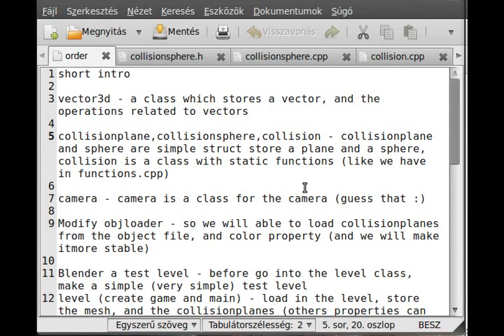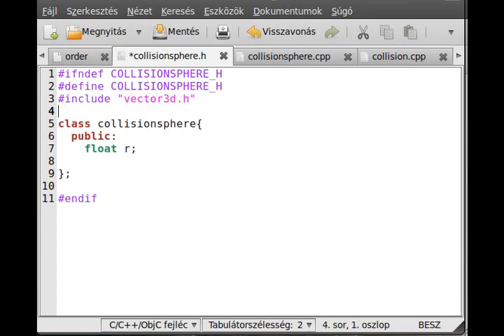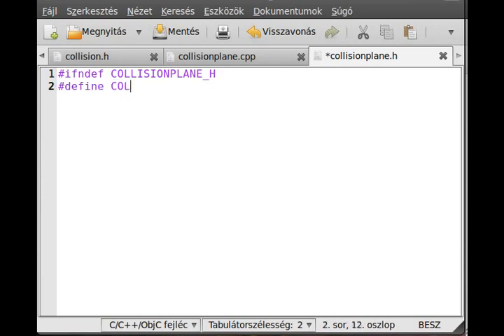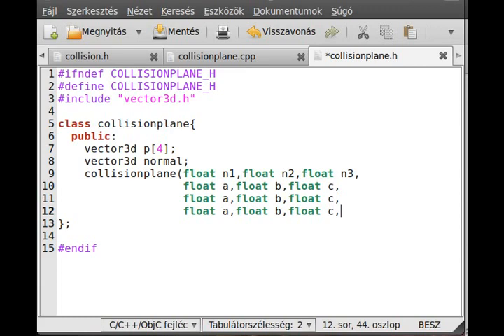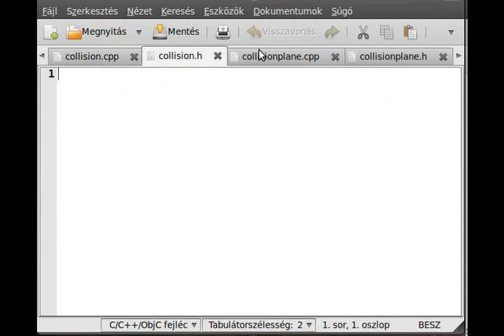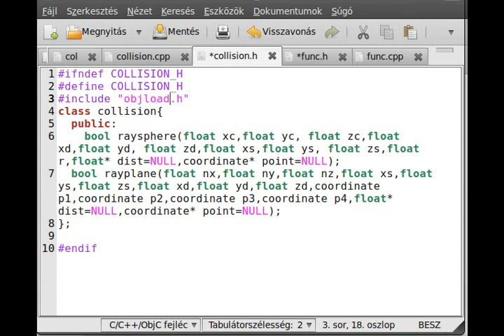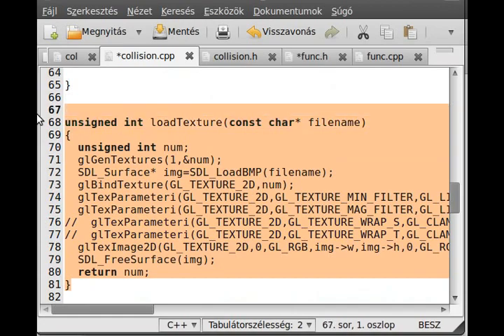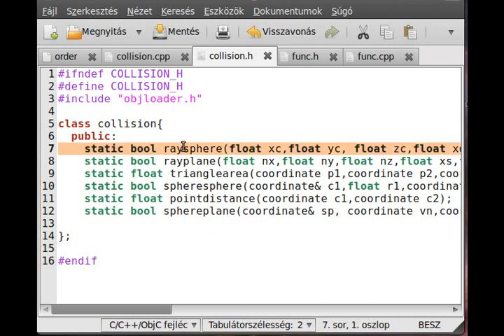FPS game (OpenGL,SDL,C++) tutorial 2 - collision,collisionplane,collisionsphere class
Some copy and paste, and 2 simple structures, to hold the information easier (still no graphical output)

Here is the game with the binaries, you can just run the fps.exe file, thanks to PeterLakeTV: